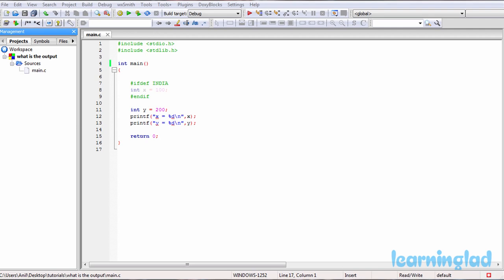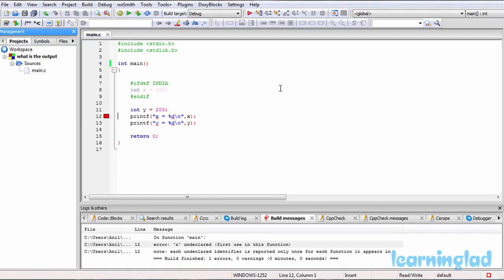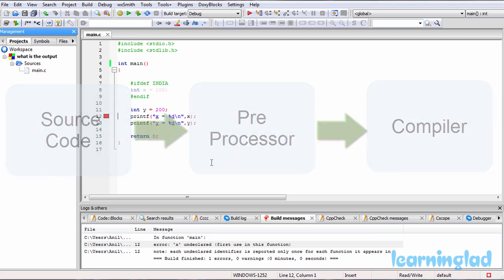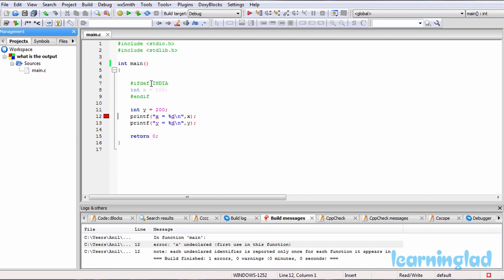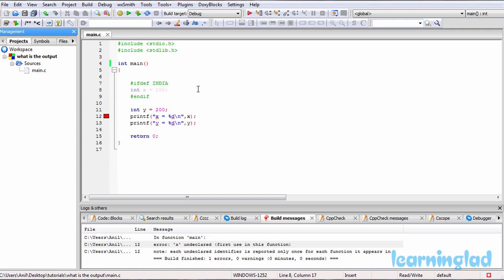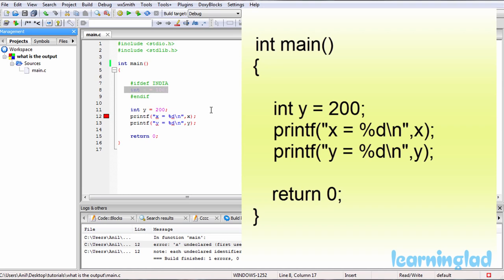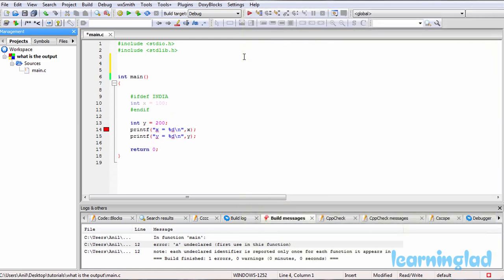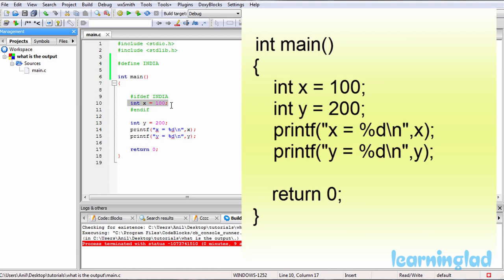#07 What is the Output C Interview, Aptitude Programs &amp; Answers Video Tutorials for Beginner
What is the Output   C Interview, Aptitude Programs &amp; Answers   Video Tutorials for Beginner